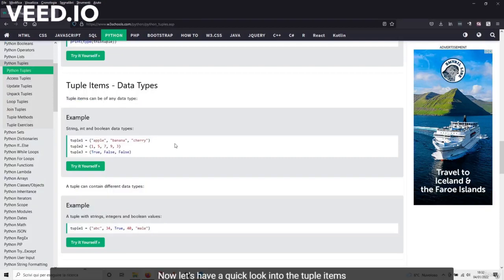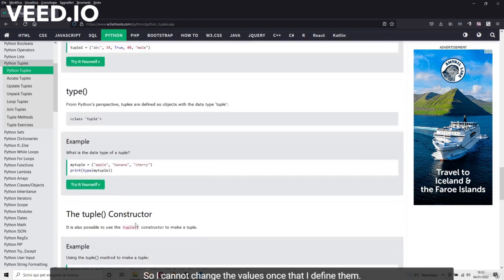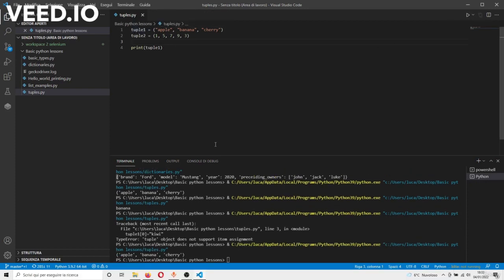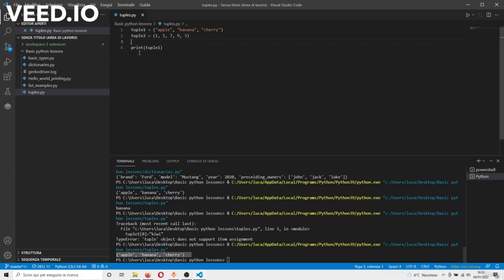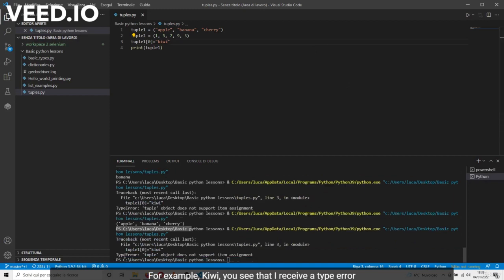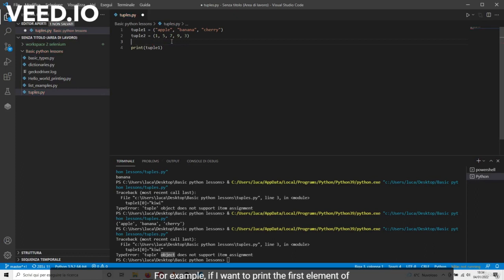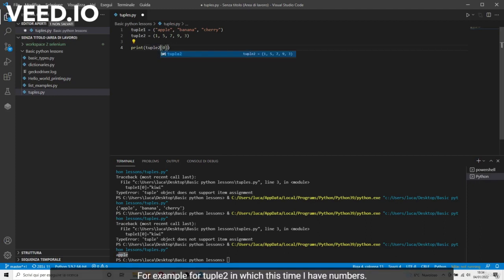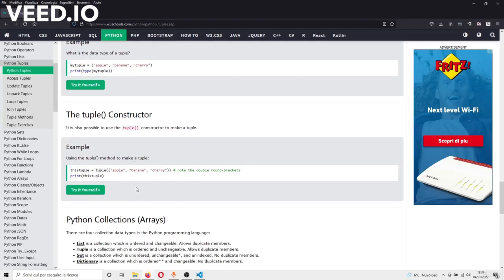004 Python tuples